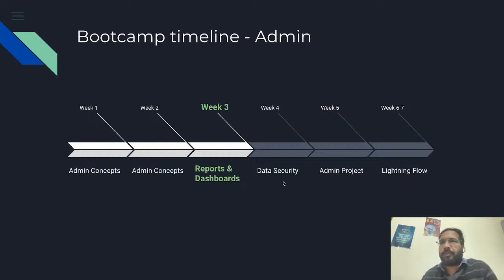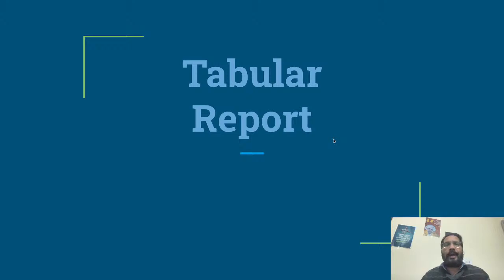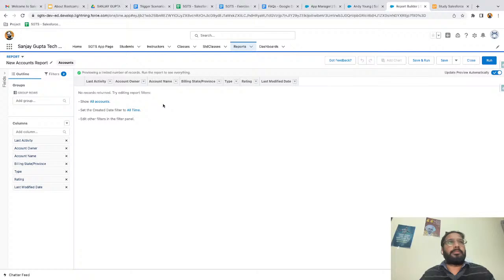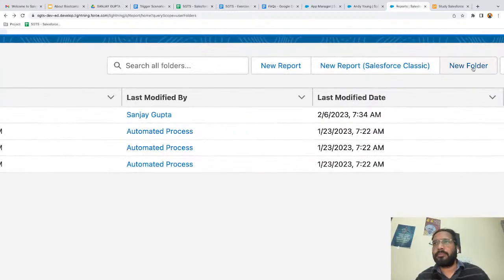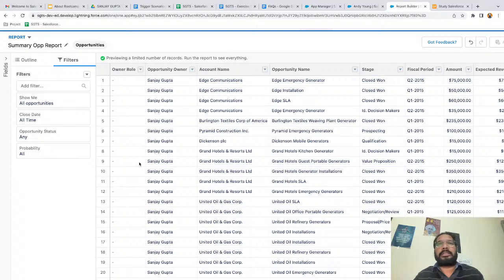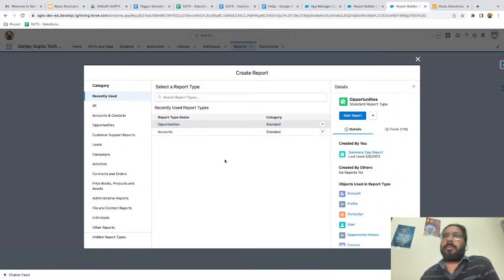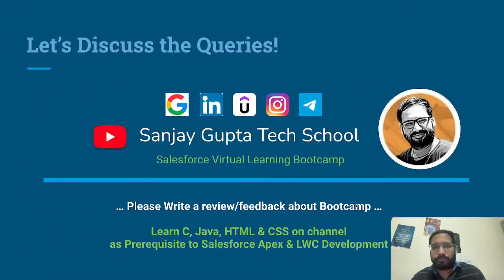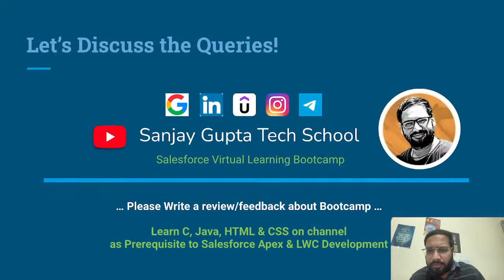Day 8 | Salesforce Bootcamp 2023 | Report | Tabular, Summary, Matrix Report | Filter | Report Chart